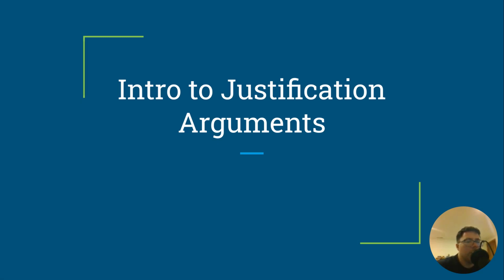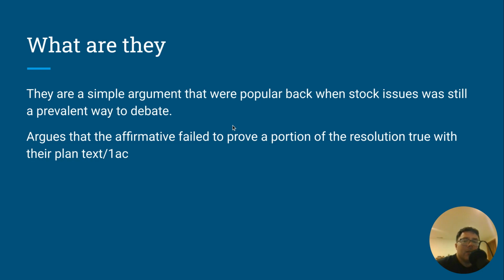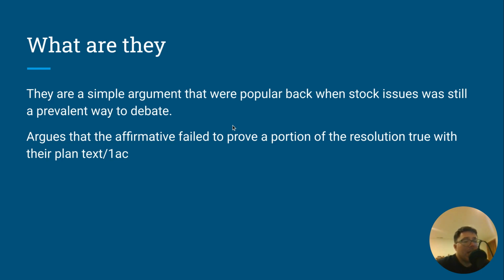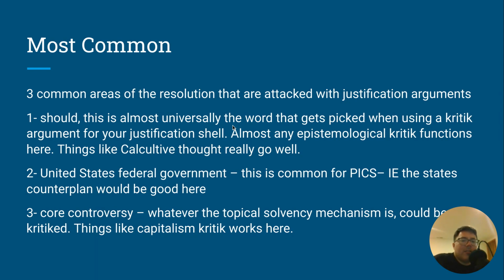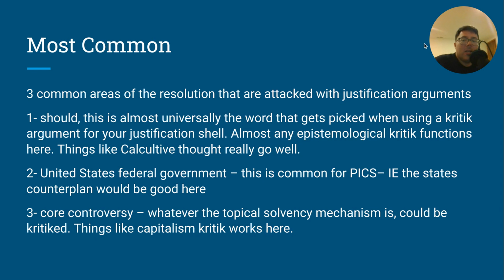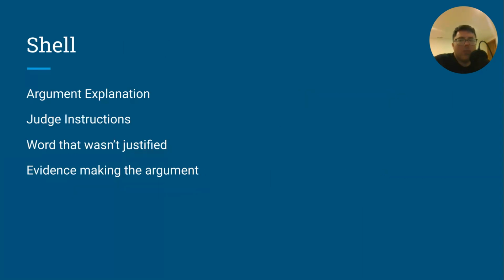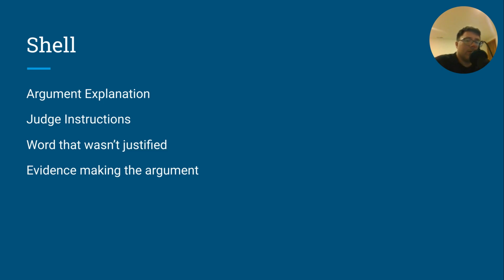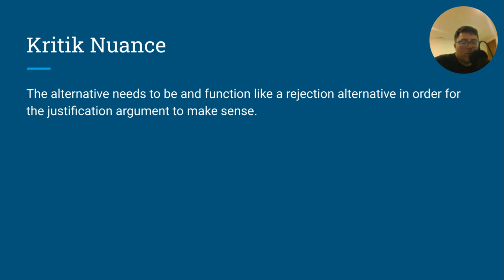Intro to Justification Arguments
This video provides a crash course about an old school debate argument that has a lot of value when debating in front of lay judges.